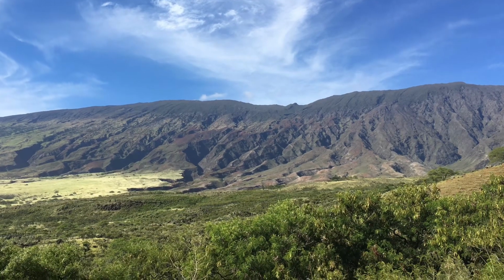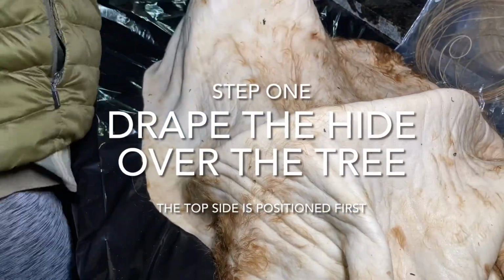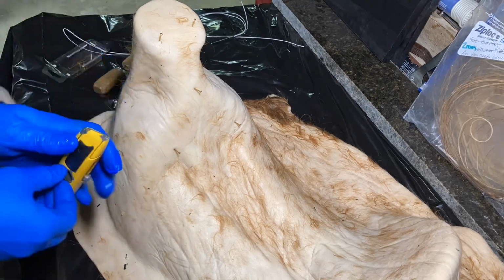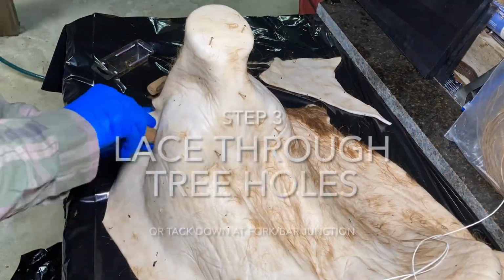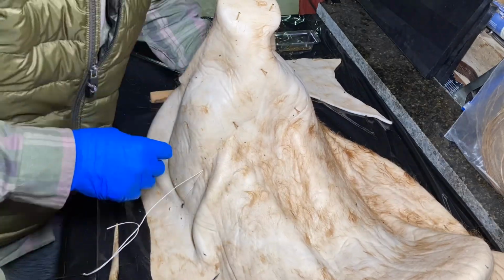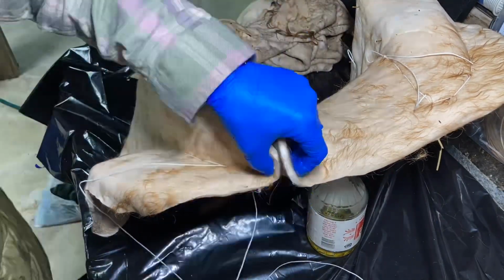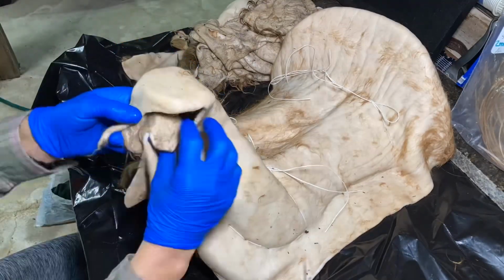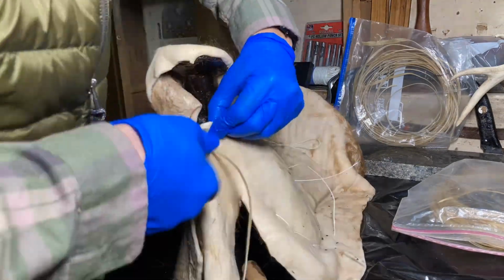Installing a new rawhide cover on a historic handmade Hawaiian saddle tree.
Restoration of old saddles is a passion of mine. This handmade tree was in good condition, but needed a new rawhide cover.  Over the years, I’ve had difficulty finding any content on how to rawhide a tree.  So I am sharing my process from start to finish. I am a hobbyist, and not a professional at rawhiding trees. A pro will be much faster and more efficient.  But the finished product was good, and very satisfying to accomplish.